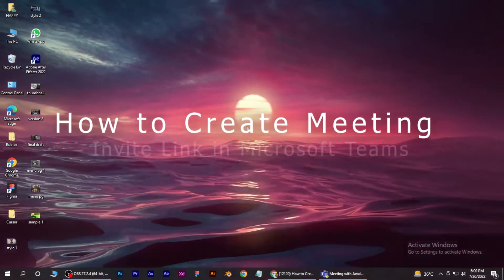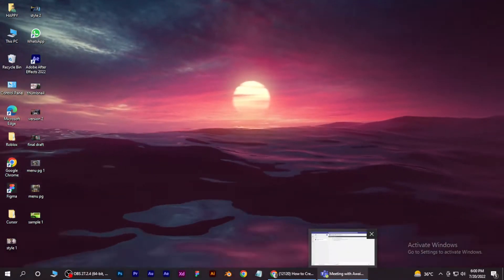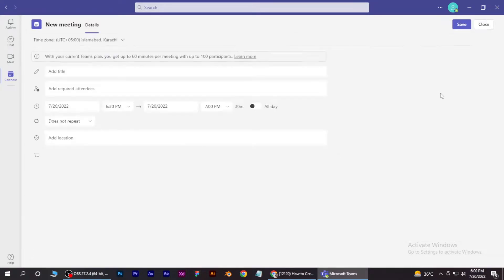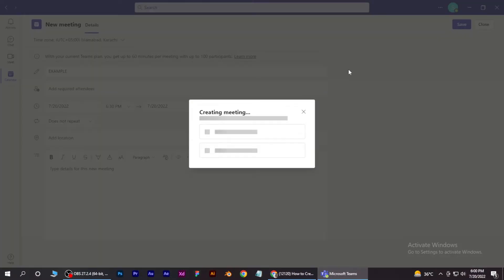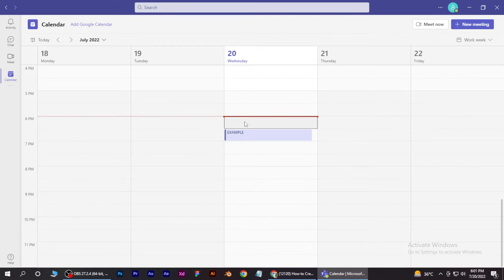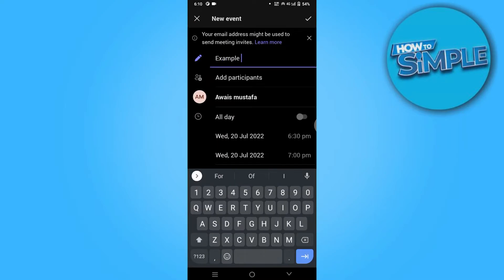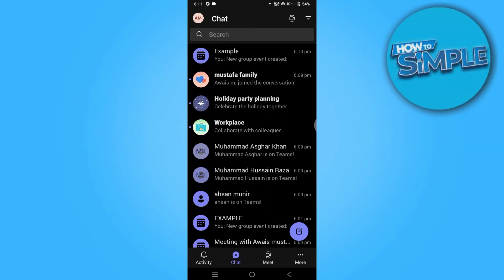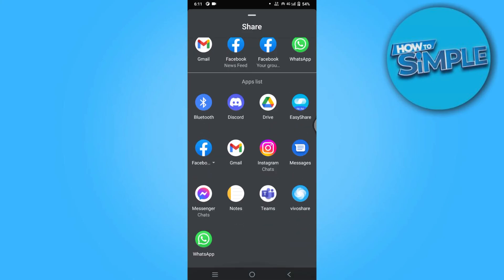How to Create Meeting Invite Link (2025)